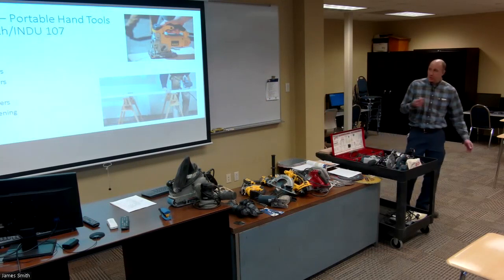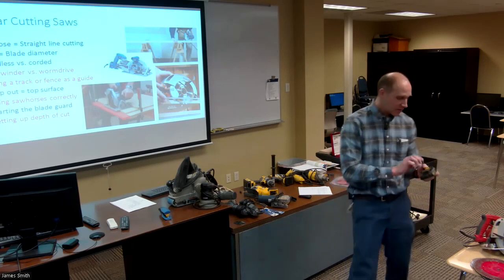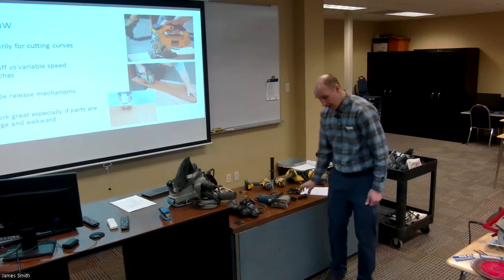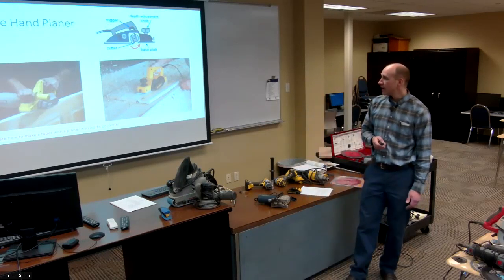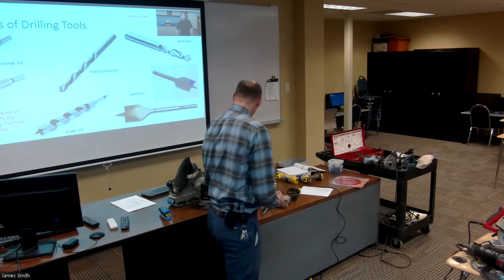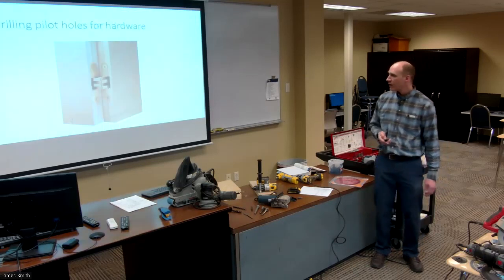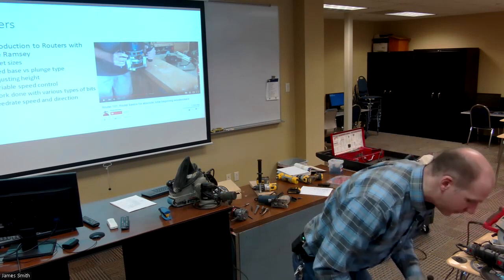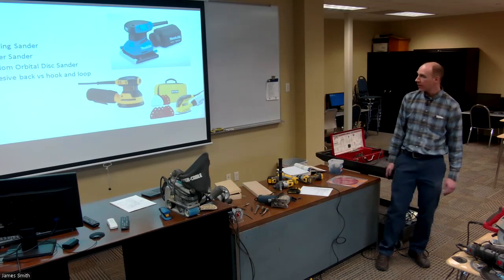Introduction to Ch 4 Portable Power Tools